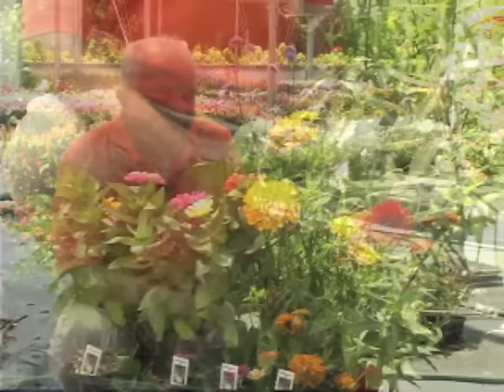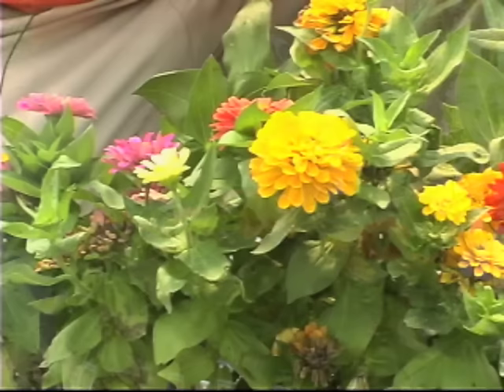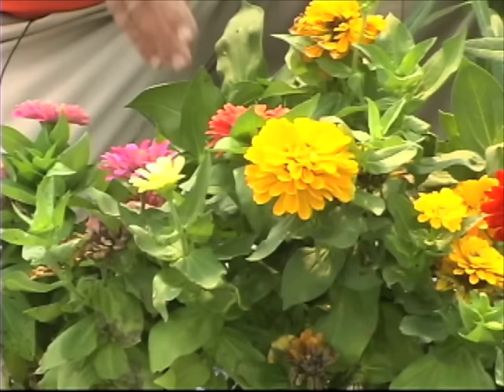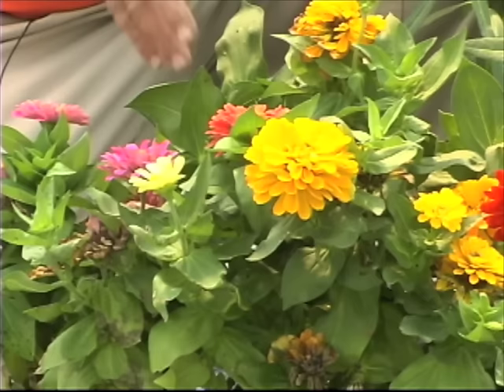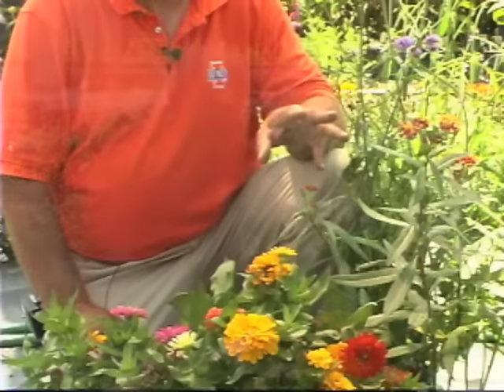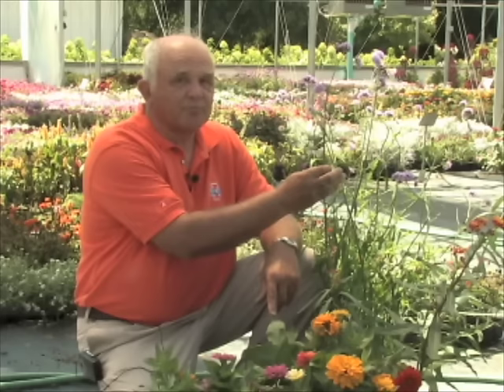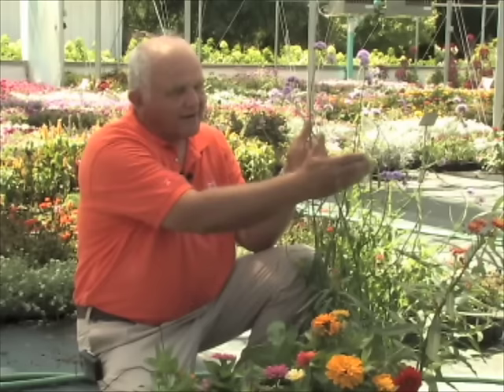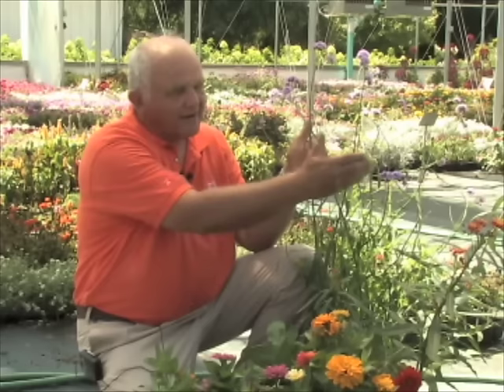Butterfly Gardening - Plants That Are Butterfly Magnets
Plants such as zinnia, Brazilian verbena and milkweed are excellent for attracting butterflies to your garden.